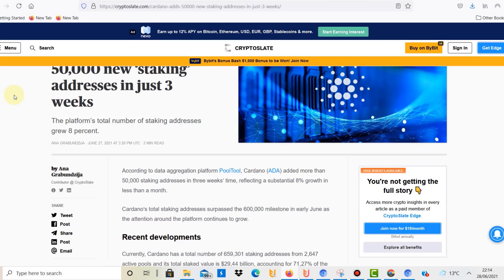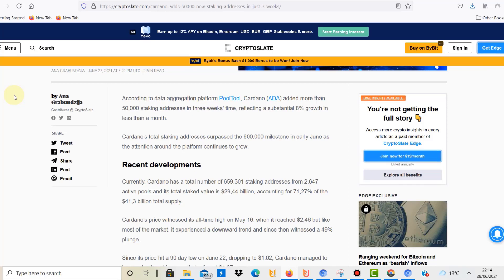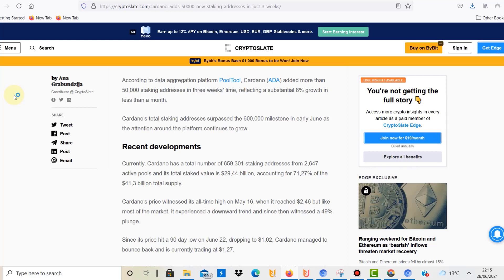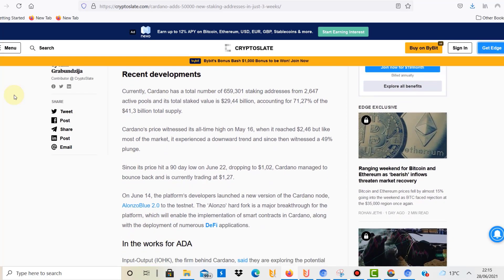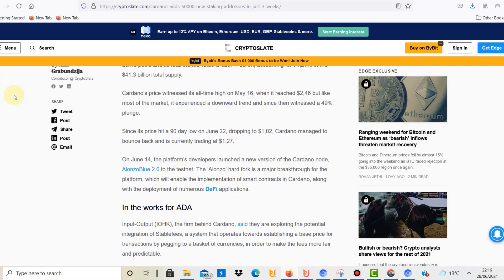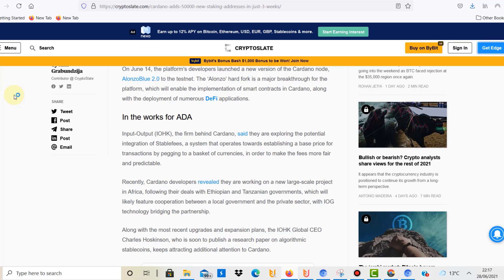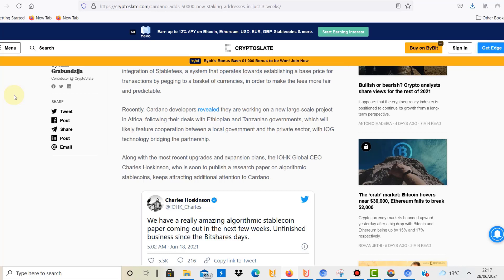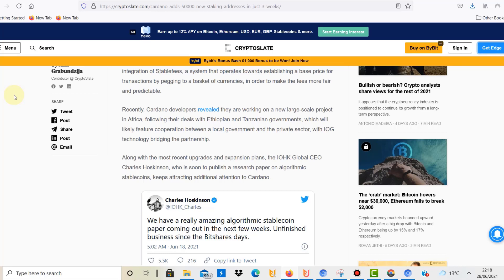Cardano Is Growing Day By Day! Cardano On Its Successful Way To The Alonzo Hard Fork!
Will Cardano (ADA) Could Double, Triple or 10X Very Shortly?
In this video I talk about Cardano (ADA) and how it´s growing day by day. Cardano has been growing in the last few weeks and if you want to know by how much then take a look at this video!